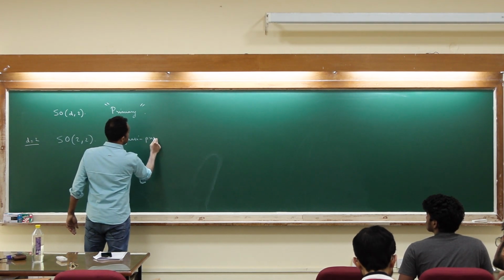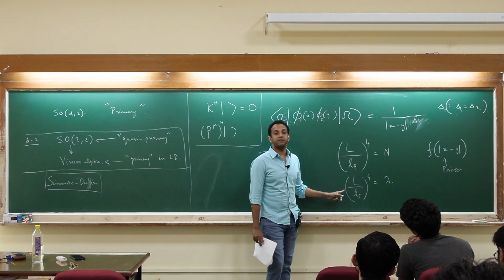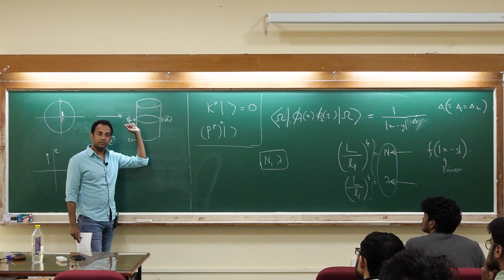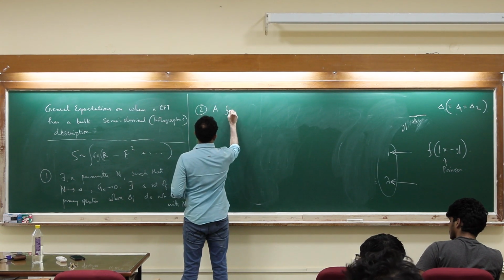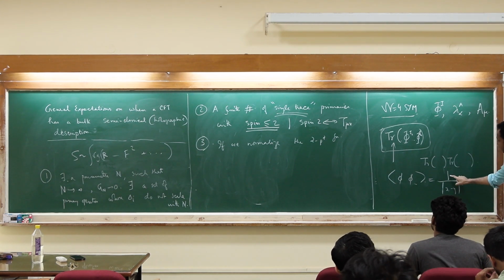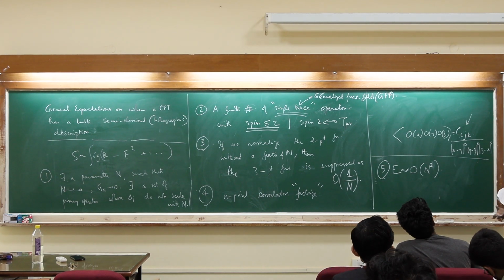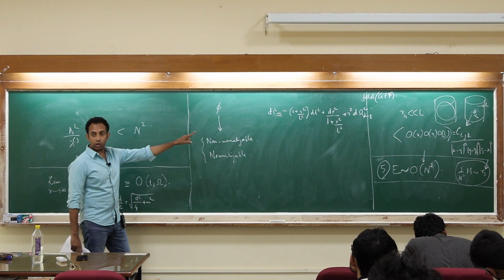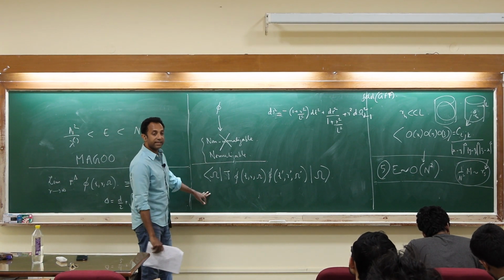Chethan Krishnan, Lectures on Quantum Black Holes. Lecture 19